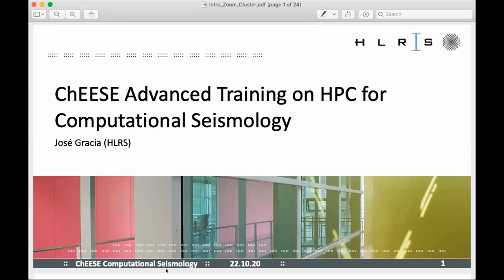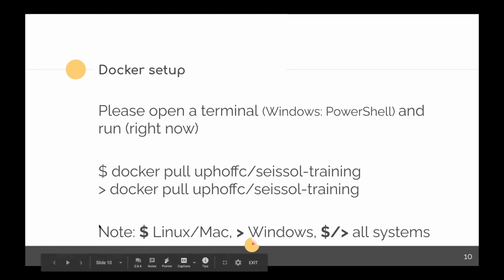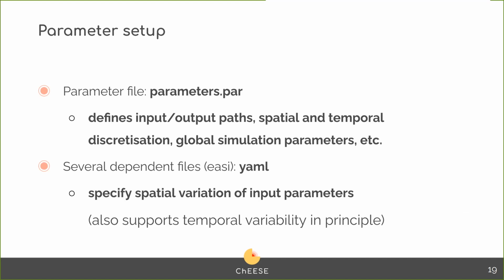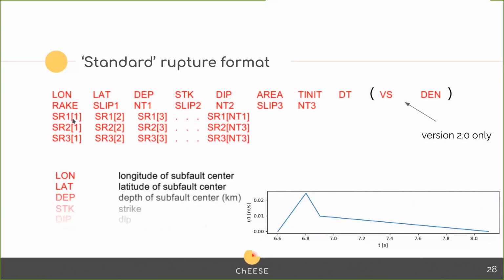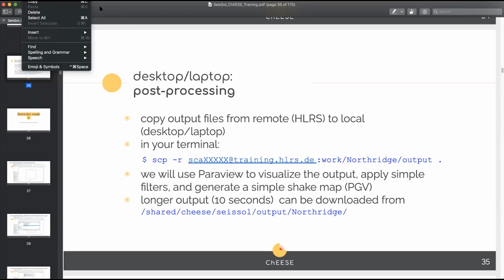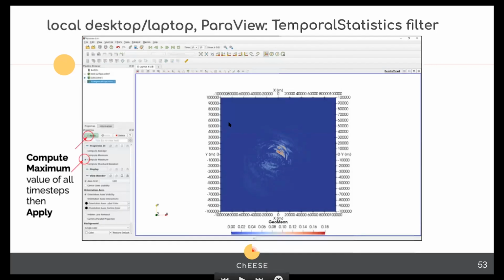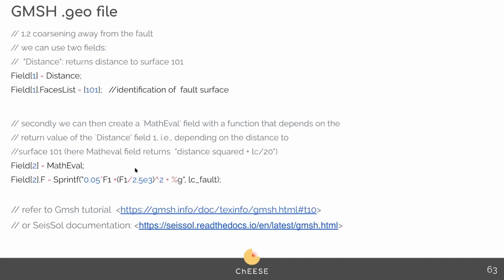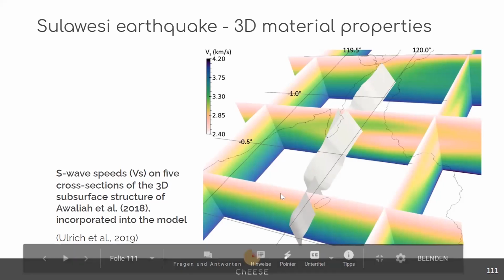CHEESE-1: Advanced Training on HPC for Computational Seismology Day 2 SeisSol session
Organised by the Center of Excellence in Solid Earth (ChEESE), this course presents introductory hands-on tutorials for ExaHyPE, Salvus, SeisSol, and SPECFEM3D, which are four different high-performance computational seismology software packages focused on waveform modeling and inversion. It also provides an overview of their similarities, differences, and areas of applicability.